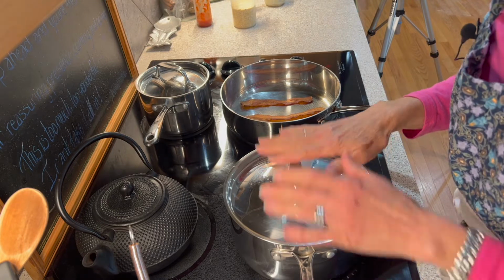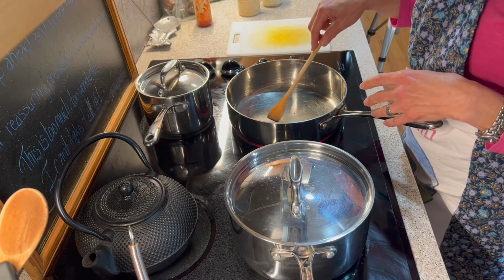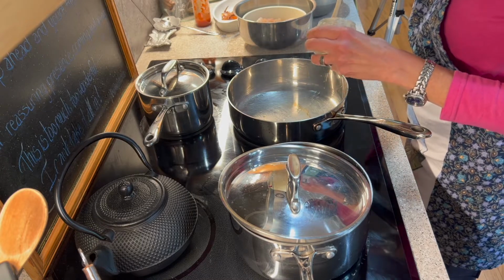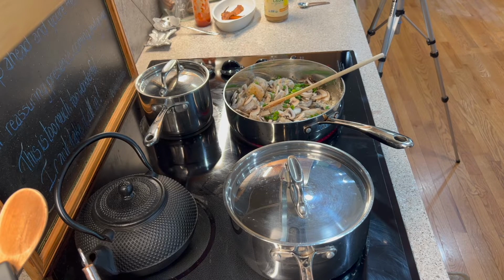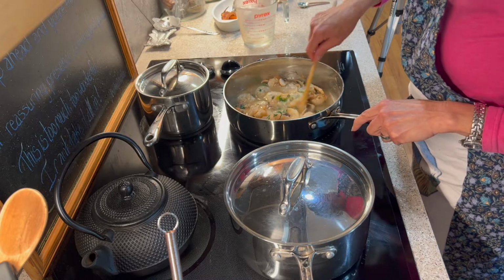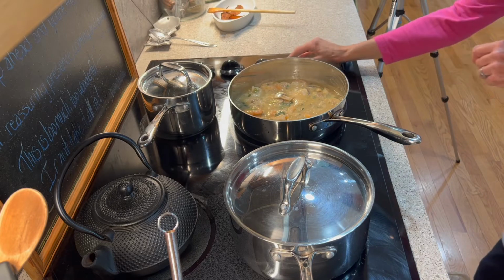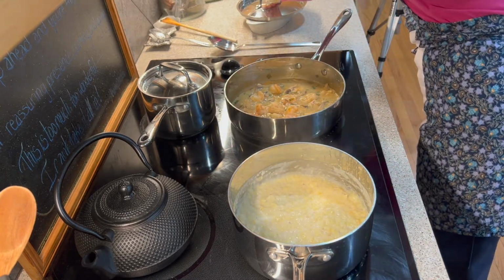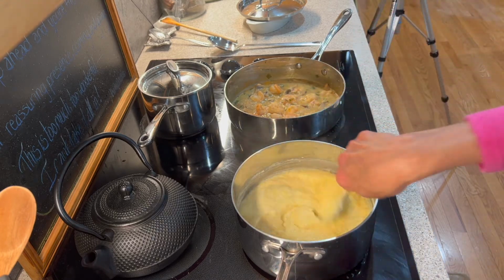Shrimp & Cheese Grits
Shrimp and Cheese Grits

2 slices of bacon
1 pound medium WILD CAUGHT fresh shrimp, peeled
1/8 tsp salt
1/4 tsp pepper
1/4 c plain flour
1 c sliced fresh mushrooms
2 tsp olive oil
1/2 c chopped green onions
2 cloves minced garlic
1 c good quality chicken broth or stock
2 Tbsp fresh lemon juice
hot sauce (we like FRANKS)

Sprinkle shrimp with salt and pepper and dredge in flour. Cook bacon in a large skillet until crispy then remove to another dish.  In hot skillet sauté shrimp, mushrooms, green onions and garlic until shrimp is no longer transparent.  Add chicken stock and lemon juice and hot sauce to taste (maybe 1 tsp) and cook until mixture gets thick then remove from heat.

Cheese grits:

14 ounce good quality chicken broth or stock
1 c milk
1/2 tsp salt
1 c uncooked grits (not instant)
3/4 C sharp cheddar, grated
1/4 c grated Parmesan cheese
1/2 tsp hot sauce
1/4 tsp black pepper

In a medium saucepan bring broth, milk and salt to a boil over medium-high heat and gradually whisk in grits.  Reduce heat to low and simmer for 20 minutes or until thick.  Remove from heat and stir in cheddar, Parmesan, hot sauce and pepper.  To serve, ladle shrimp over mounds of grits or serve shrimp over grits in bowls.  Enjoy!